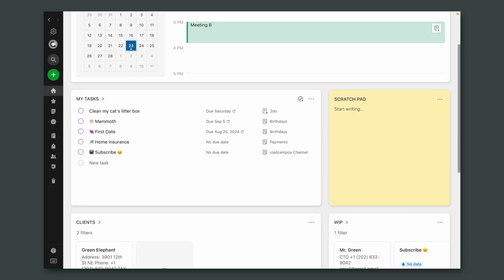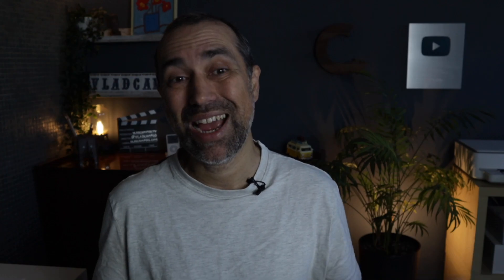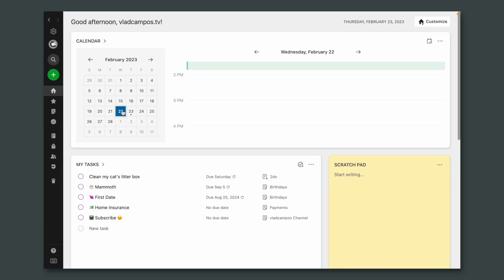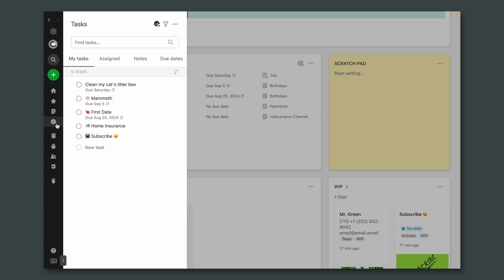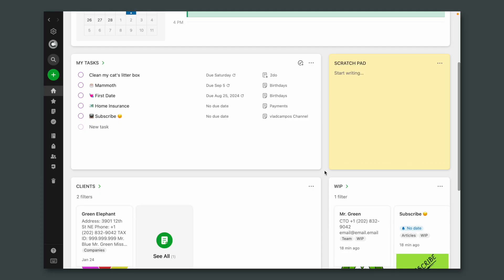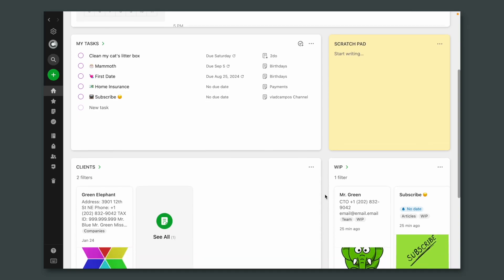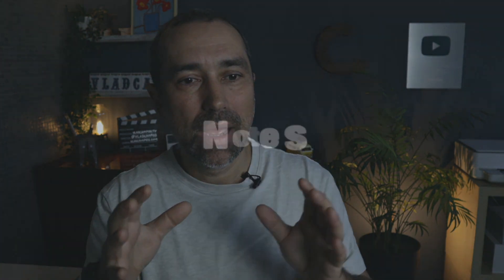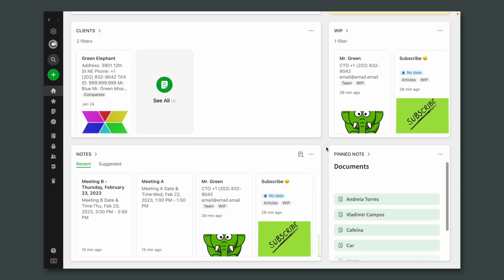I changed my opinion about Evernote Home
I still believe that Evernote Home is the most important feature of Evernote 10, but after two years, I have changed my opinion on how to use it.

➤ CHAPTERS
0:00 | Intro
1:43 | Only 7 widgets
2:03 | The Calendar Widget
3:49 | Tasks Widget
4:59 | Scratchpad Widget
5:26 | Work In Progress Widgets
6:17 | Notes Widget
6:54 | Personal Documents Widget